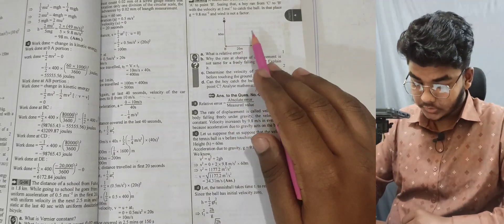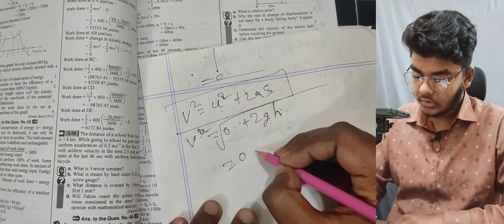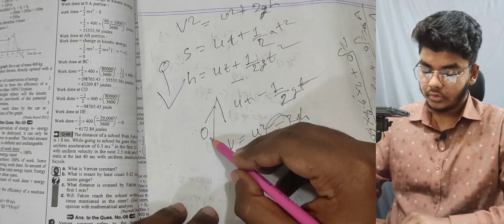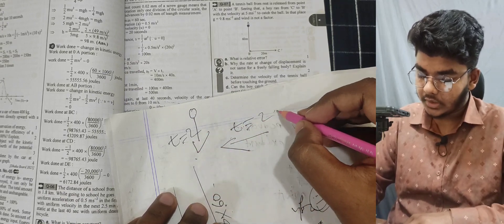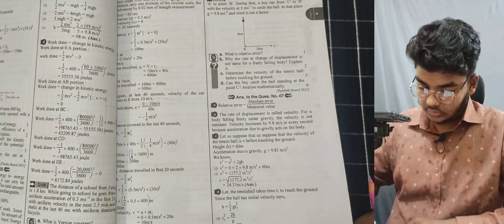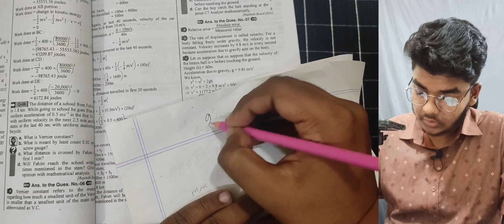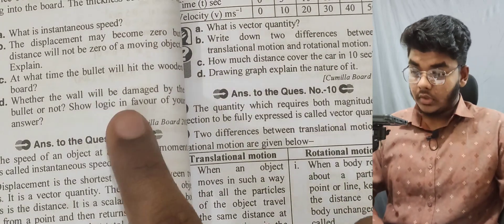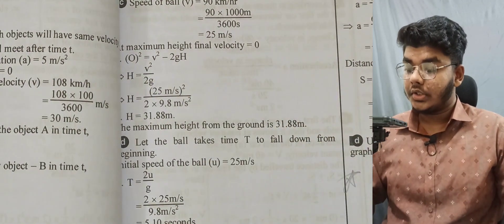SSC Physics | Chapter 2 | Motion | CQ Solve | How to Calc. Velocity of a falling body | Masterclass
What is the acceleration of a freely falling body?
Acceleration of freely falling body is the acceleration produced when a body falls under the influence of gravitational force of the earth alone. It is denoted by g and its value on the surface of the earth is 9.8 ms−2.

The acceleration of gravity near the earth is g = -9.81 m/s^2. To find out something's speed (or velocity) after a certain amount of time, you just multiply the acceleration of gravity by the amount of time since it was let go of. So you get: velocity = -9.81 m/s^2 * time, or V = gt.

What is the velocity of a falling object given height and mass?
From the principle of conversion the potential energy becomes equal to the kinetic energy when the object reaches to the maximum height. Thus the velocity of the object is √2gh 2 g h if the mass and height already given.